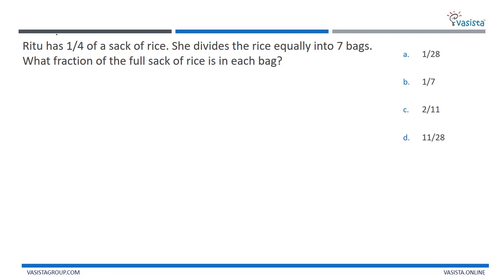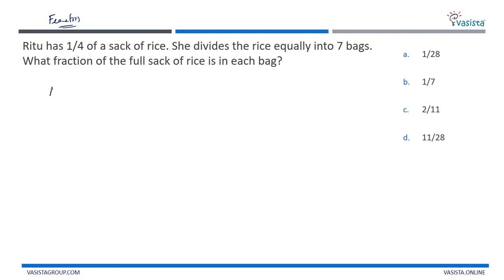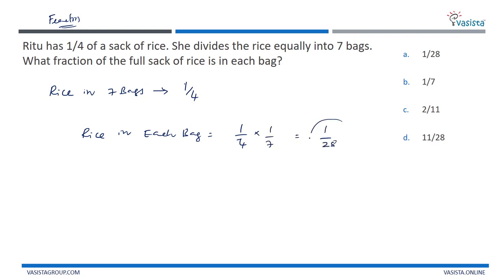Sainik School Entrance Exam 2018 – Maths Problem 26 | Explained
Ritu has 1/4 of a sack of rice. She divides the rice equally into 7 bags. What fraction of the full sack of rice is in each bag?

🎯 Ideal For:
Students preparing for: